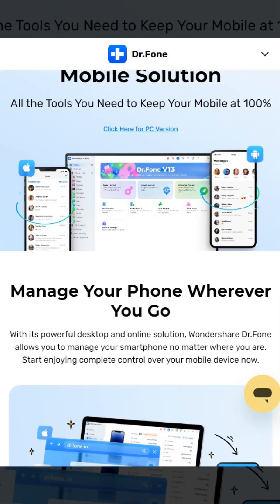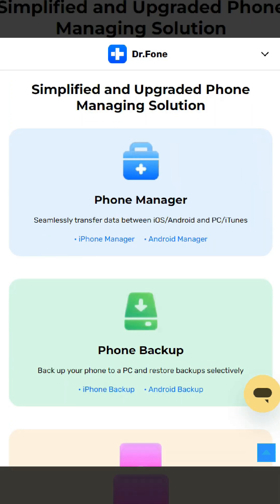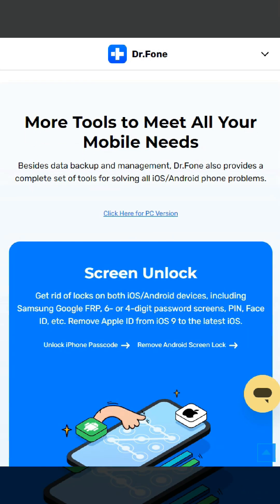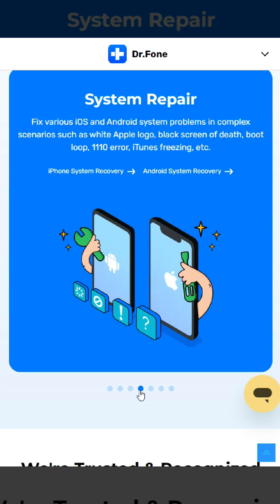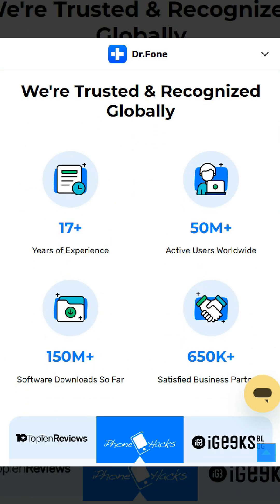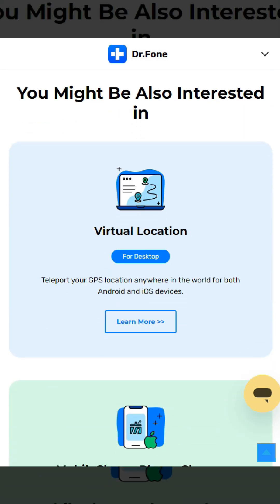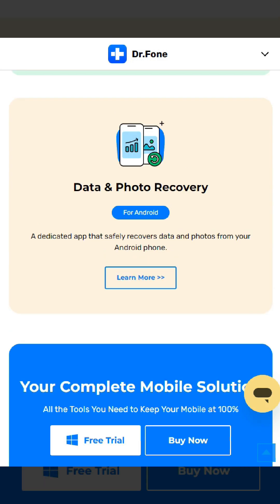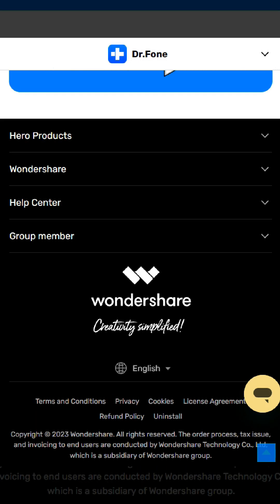How to Recover Deleted Files from Your Phone Using Dr.Fone by Wondershare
Wondershare Dr.Fone is a One-Stop Complete Mobile Solution. With this software, you can recover lost or deleted data from Android or iOS devices. It also has additional features like fixing various system issues, backup and restore and data erasers.😜🚽